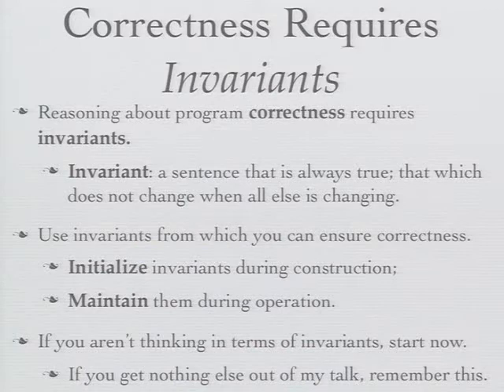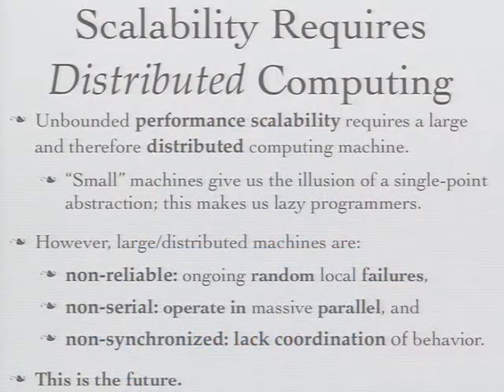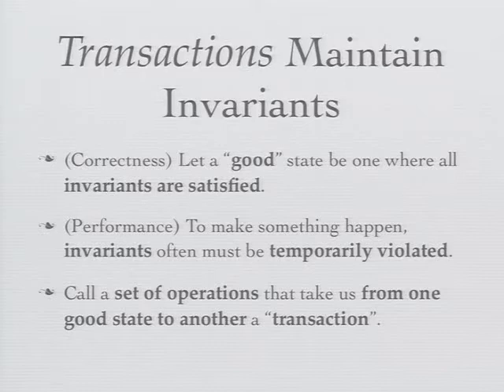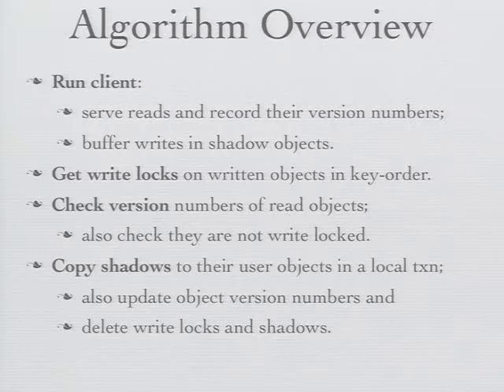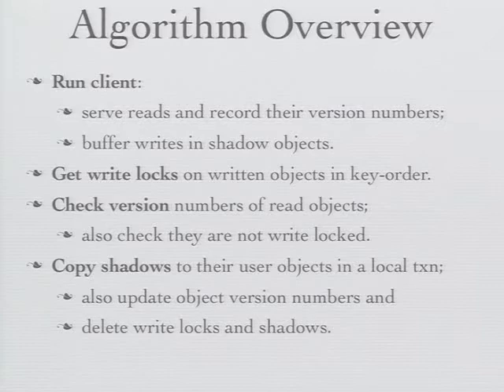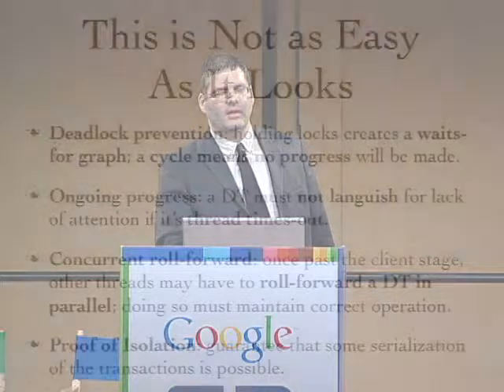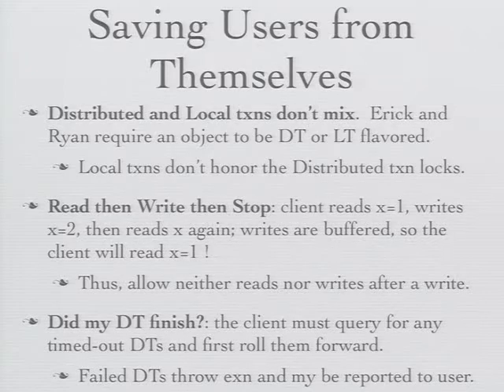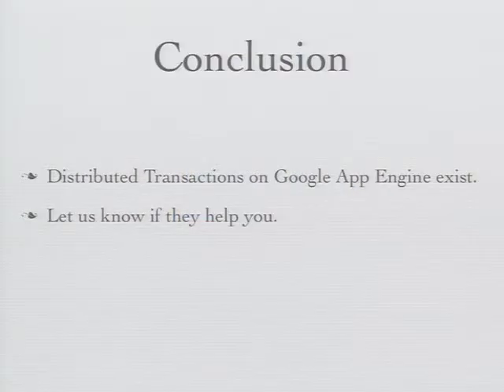Google I/O 2009 -..Distributed Transaction Layer: App Engine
Google I/O 2009 - A Design for a Distributed Transaction Layer for Google App Engine

Daniel Wilkerson

Massively scalable web applications encounter a fundamental tension in computing between performance and correctness: whereas performance is often addressed by using a large and therefore distributed machine, correctness, especially of an interruptible and multi-threaded program, requires data invariants to be maintained with the assistance of an underlying transaction layer. We provide a Distributed Transaction algorithm assuming a strongly consistent layer providing Local Transactions. We give most of the detail for operation in optimistic mode; however the same infrastructure could be used for pessimistic transactions as well, even at the same time. The algorithm is general but we express it in the particular instance of Google App Engine.